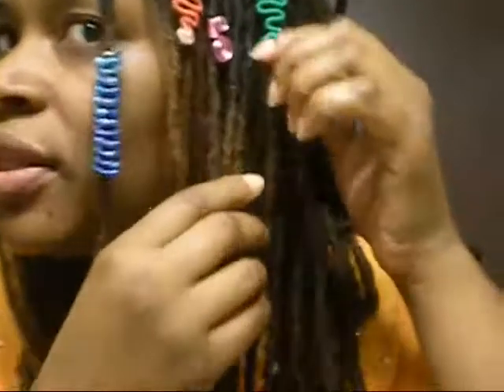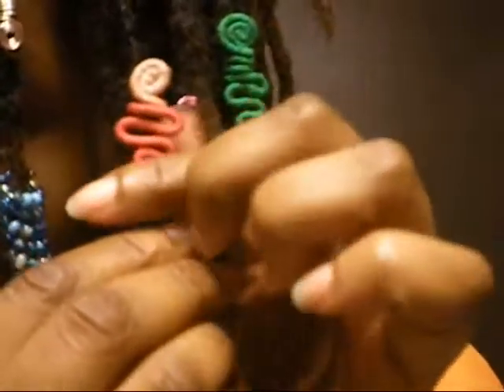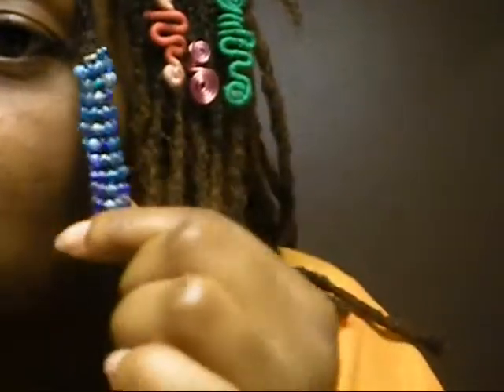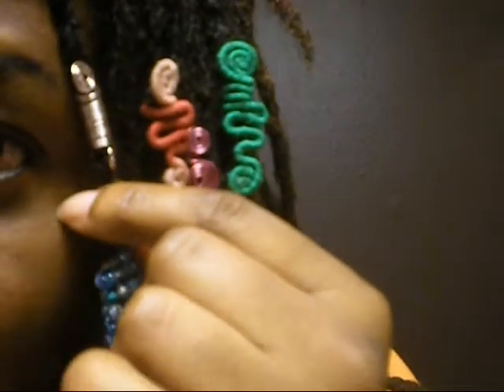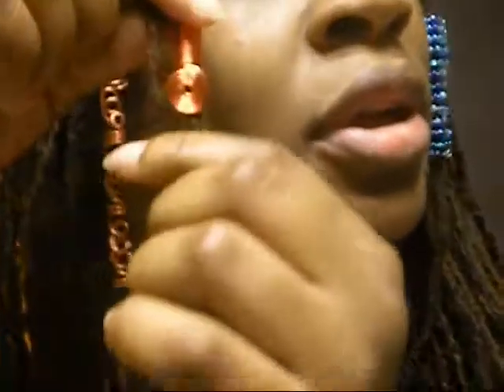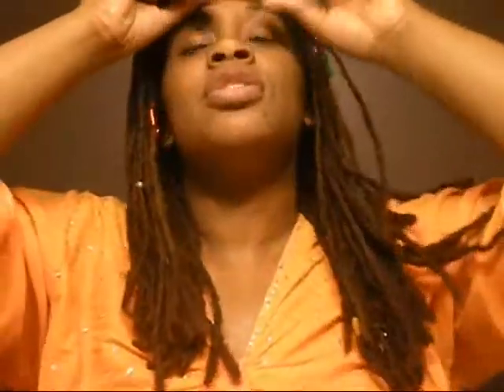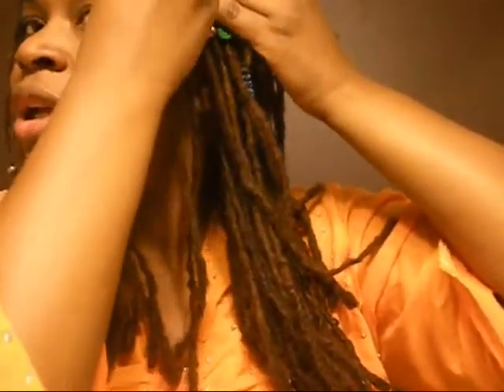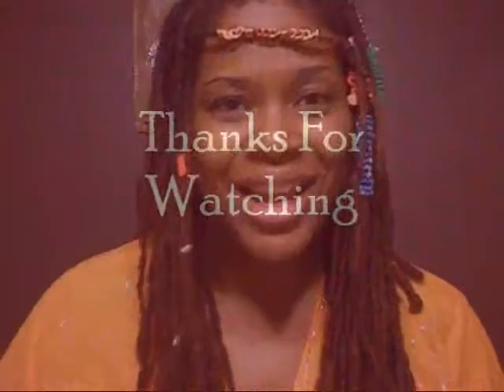Eclectic Soul Loc Jewelry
A small sample of the loc/hair jewlery that is available in my online store.